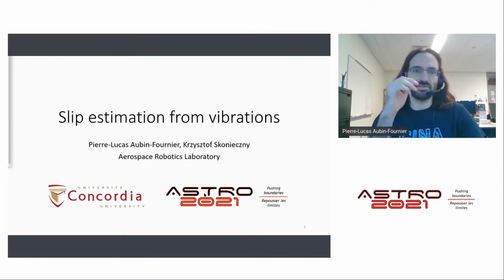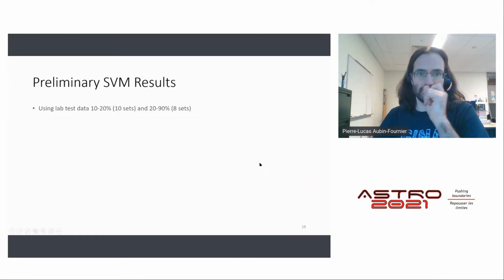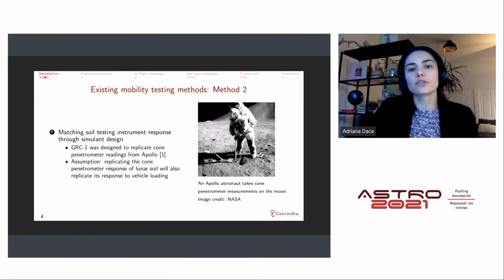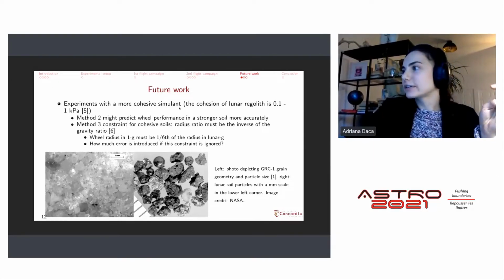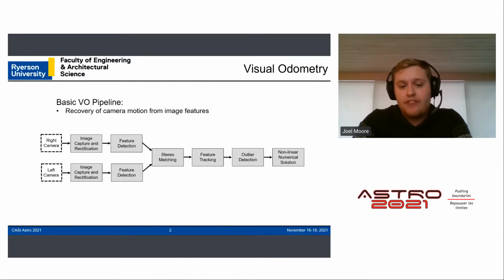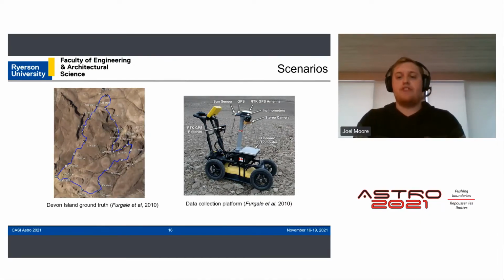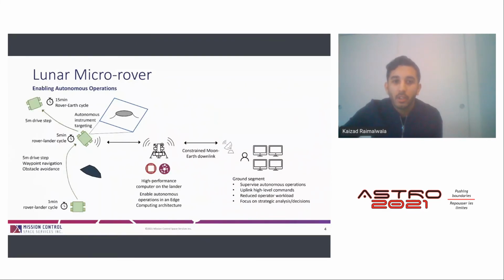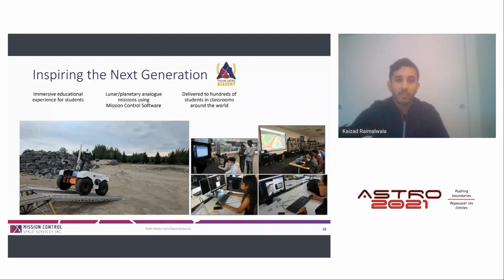5A | Human & Robotic Exploration - Moon 2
Predicting wheel performance in lunar gravity on cohesionless and cohesive soils | Adriana Daca

SIMULATION OF A SPARSE BUNDLE ADJUSTMENT SOLUTION FOR ROVER NAVIGATION | Joel Moore

Enabling AI and Autonomous Robotics – A Demonstration for the Emirates Lunar Mission | Kaizad Raimalwala

VIBRATION-BASED WHEEL-TERRAIN SLIP DETECTION FOR SKID-STEER ROVERS | Pierre-Lucas Aubin-Fournier